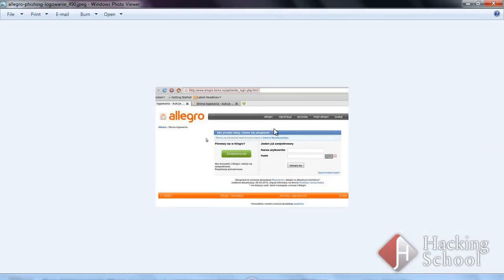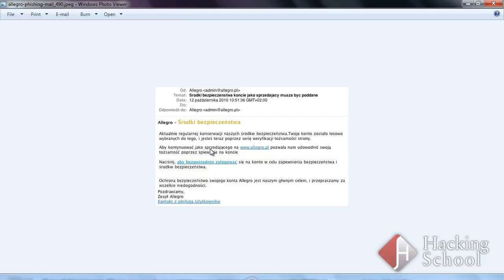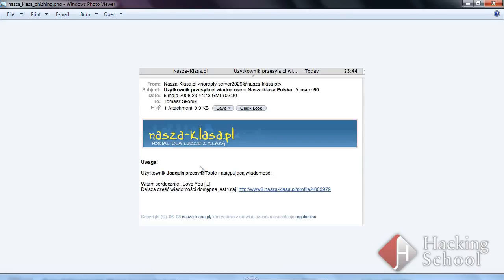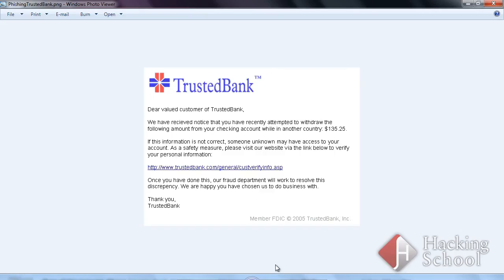Module 19 Phishing Video Training(website hacking)